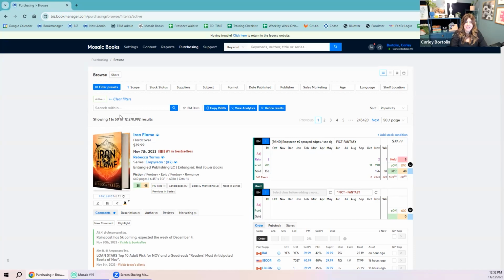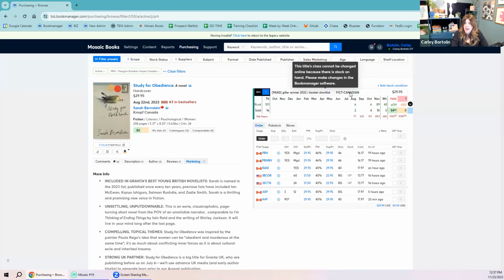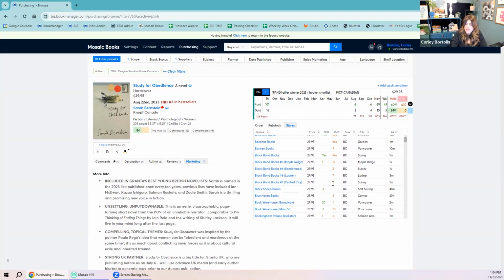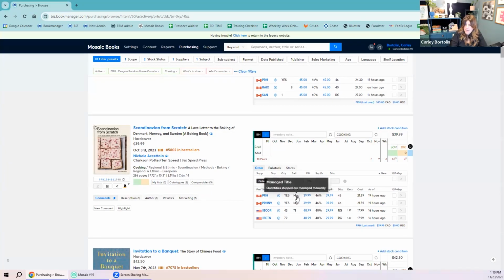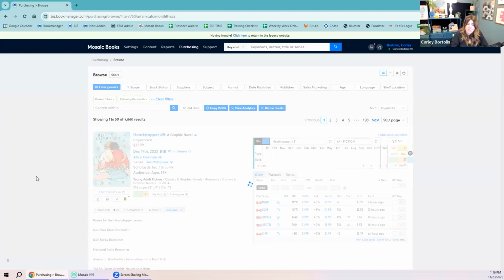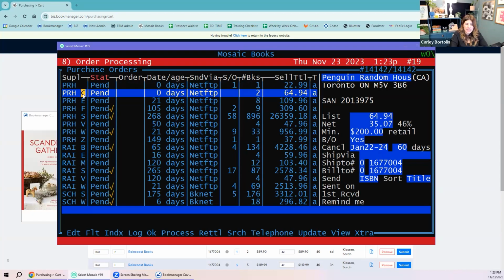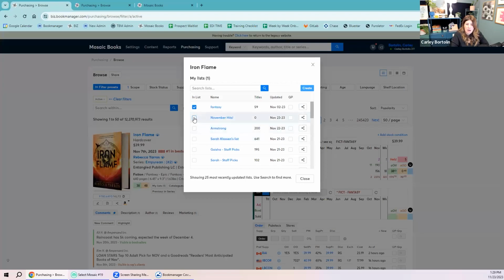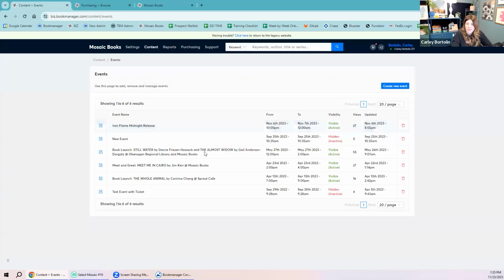Bookmanager Demo - The "Biz" Admin Site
Follow along as Carley, Bookmanager's onboarding lead, walks through the "Biz" admin website used by staff. This site is where all the internal settings for your webstore are configured; where online title browsing and filtering, catalogue buying, and store ordering can be done ; where sales analytics is graphically sliced and diced; and so many more settings and tools that Carley will breeze through.

This is in no way meant as a tutorial or training, but rather a "greatest hits" tour for those of you interested in our software and services.

To learn more about Bookmanager and our services, or to sign up for our waitlist, visit bookmanager.com.

Presented by Carley  |  Bookmanager HQ, November 2023